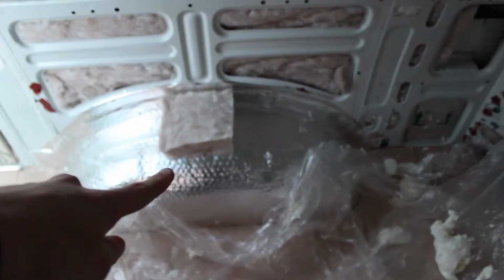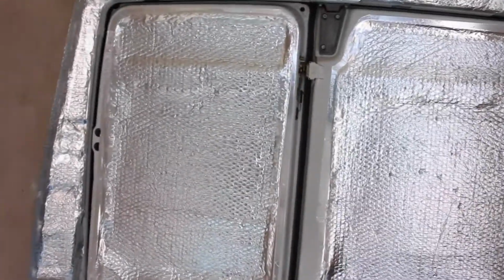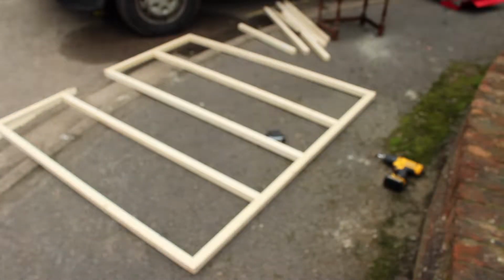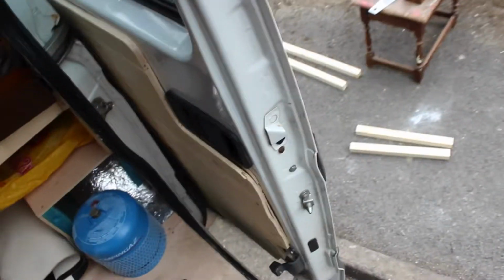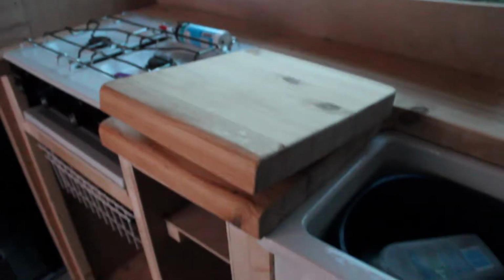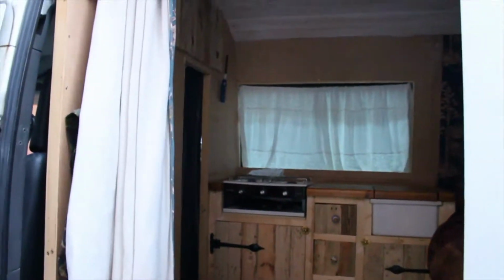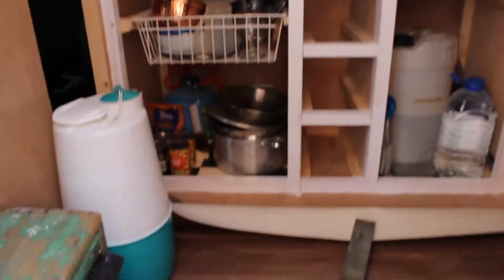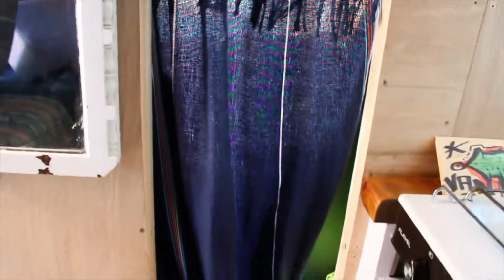15 YEAR OLD Converts Iveco Van To Camper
Please visit my websites I have made!